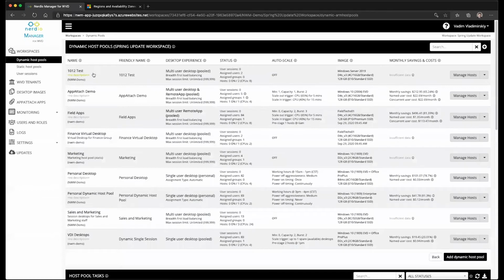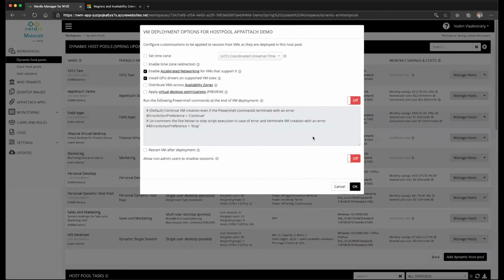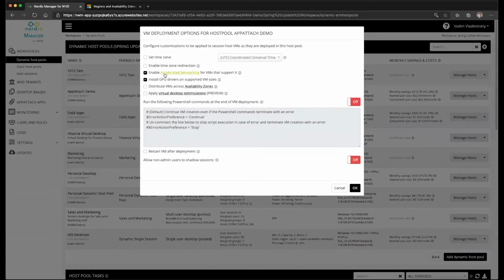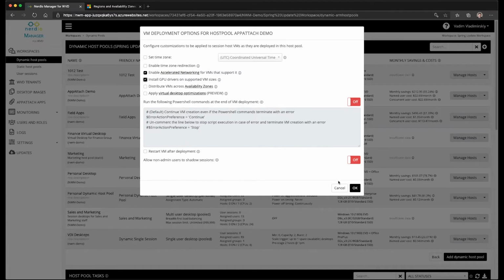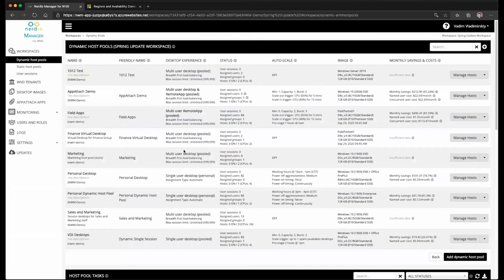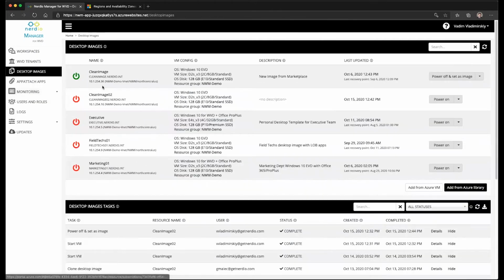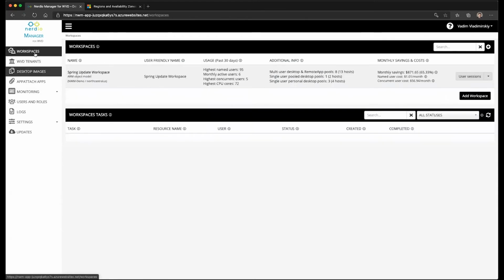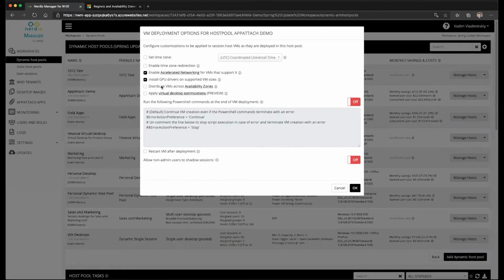Save Hours on NV Series VM Setup with Nerdio Manager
Getting GPU drivers onto NV-series session host VMs used to mean building a custom image: power on a VM, install the NVIDIA or AMD driver, update it if a newer version existed, then run 'Power off and set as image' and re-image or build a new host pool from it. Version 2.5 of Nerdio Manager for Enterprise removes that entire manual cycle.

The setting lives on a host pool's Properties → VM Deployment page: 'Install GPU drivers on supported VM sizes,' checked by default. When a session host is provisioned, Nerdio Manager checks whether the selected VM size is an NV-series (GPU-capable) instance and, if so, installs the appropriate driver automatically during creation.

That means a standard Azure Marketplace image with no GPU drivers pre-installed can be used directly — Nerdio Manager handles installing the latest available driver for the selected VM size seamlessly, with no custom imaging work required.

0:00 The old manual process for GPU drivers
0:50 Where the setting lives: VM Deployment properties
1:35 What happens automatically during provisioning
2:00 Using a standard image with no manual imaging